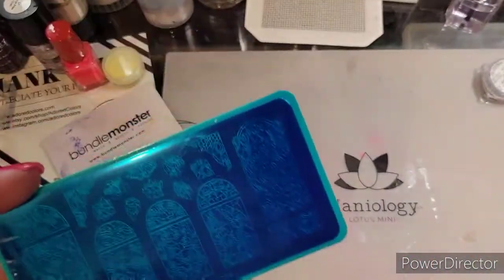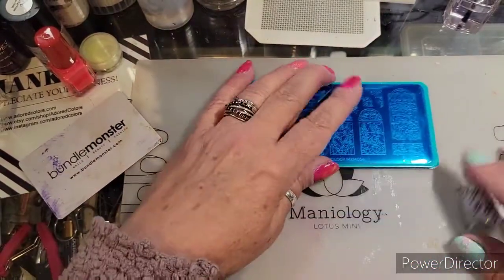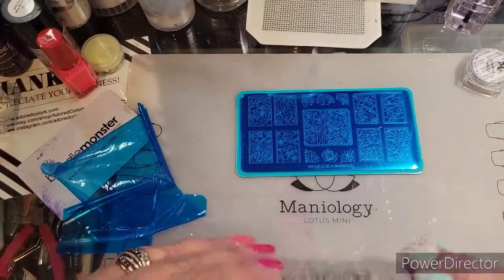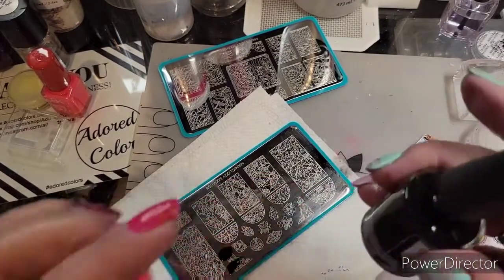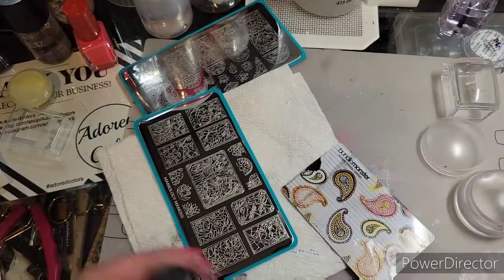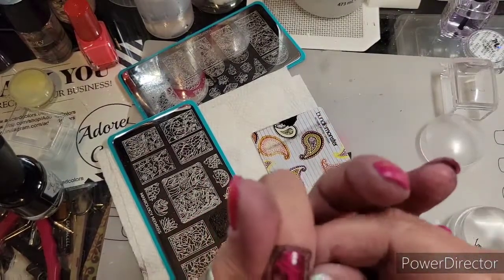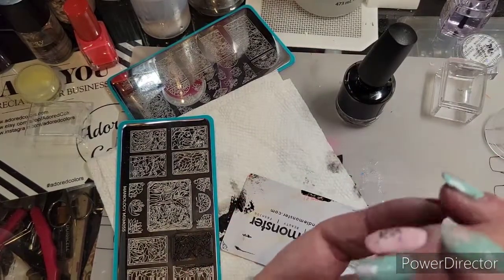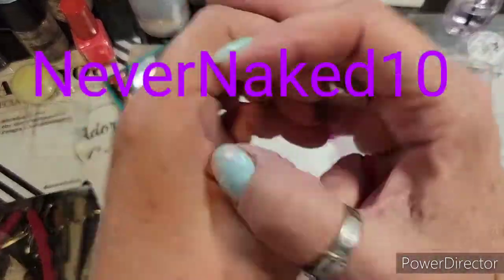Maniology Monday May 2021 MxM Subscription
save 10% @ Maniology

please give them my name
Jill Friesen  ..  i believe you'll get a discount 😉

On the Black Stamping Polish